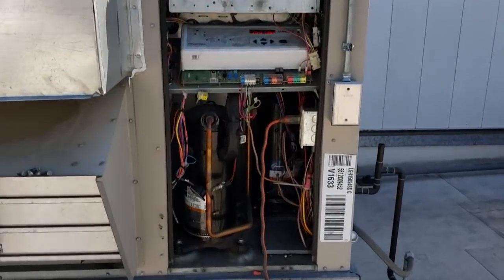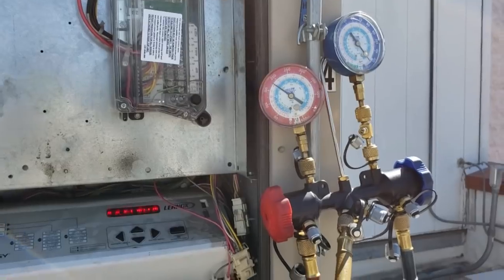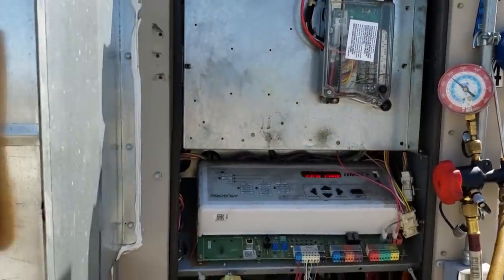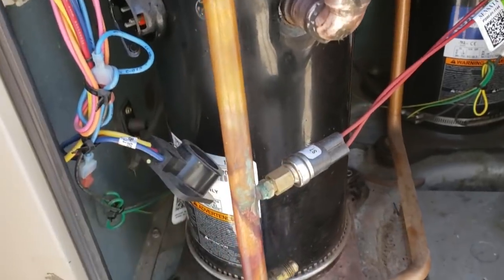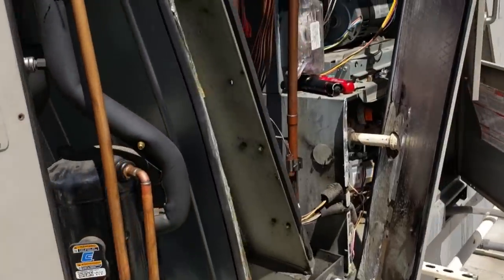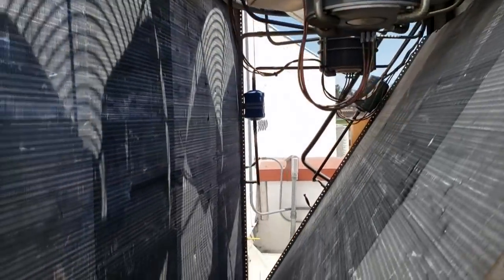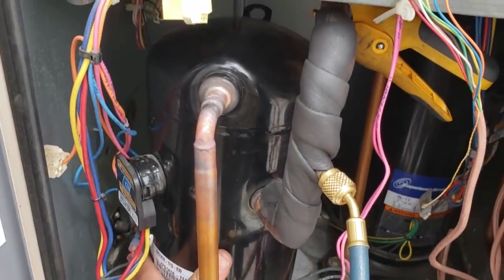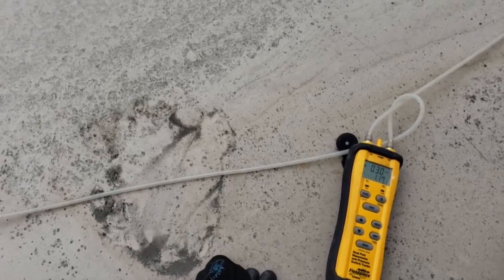GROUNDED COMPRESSOR AND AIRFLOW PROBLEMS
This was a grounded compressor replacement on a Lennox Package unit, than I also found some airflow problems.